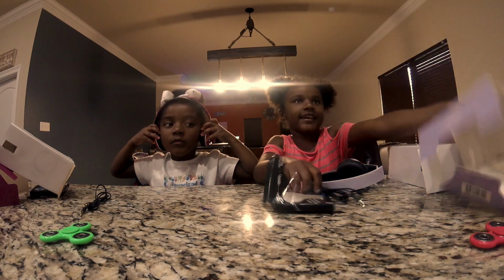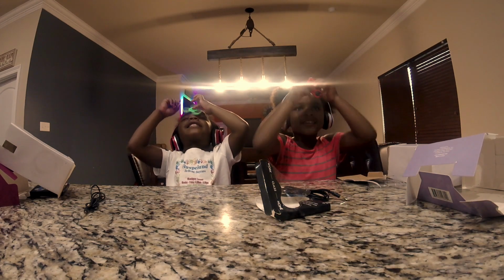Fidget Spinners !!!!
unboxings